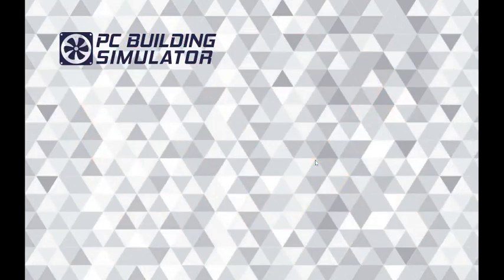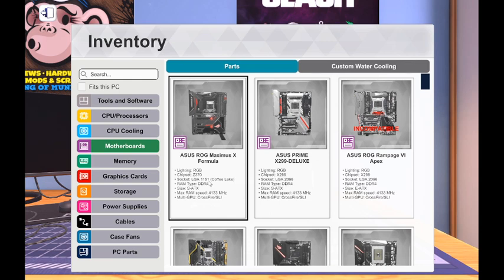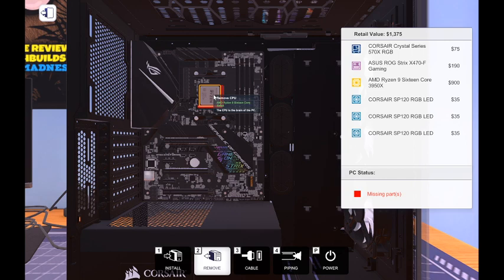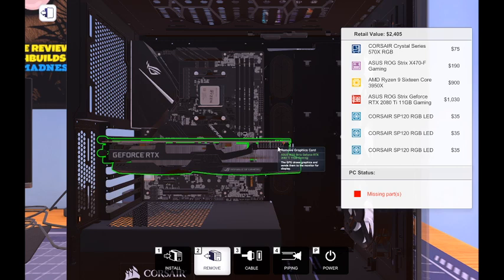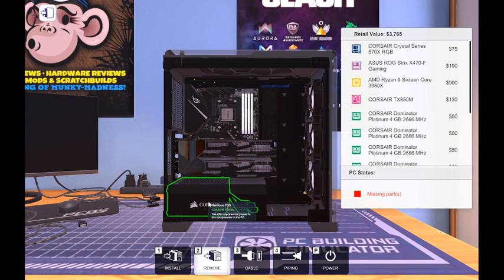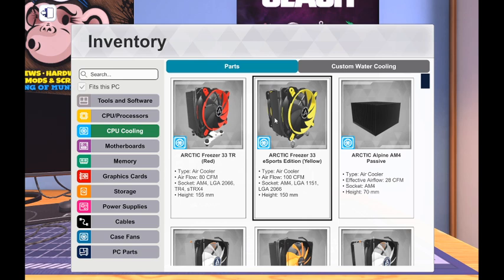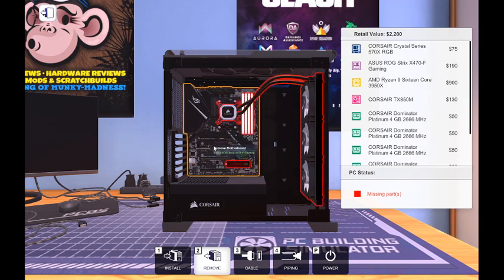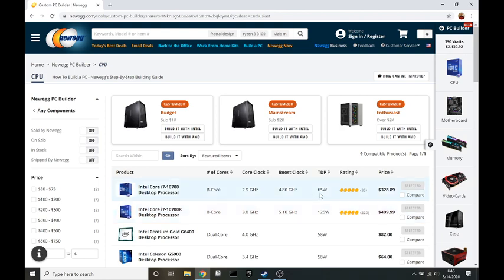CSC101: 14 August, Building a PC with PC Building Simulator